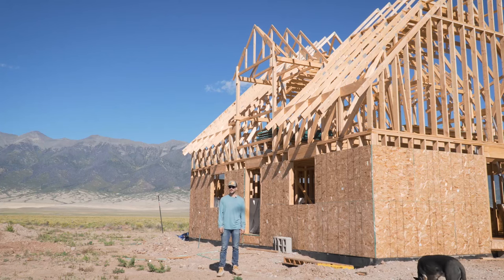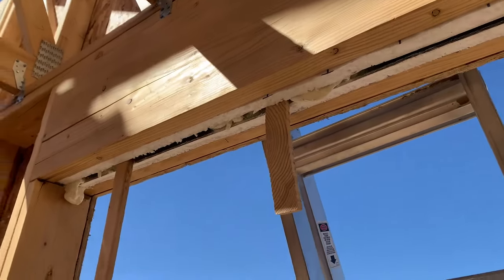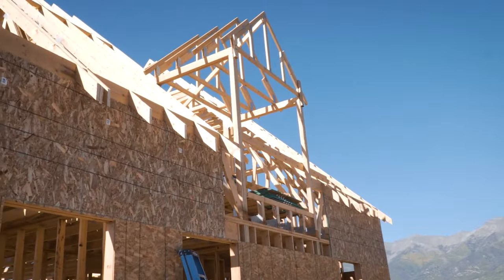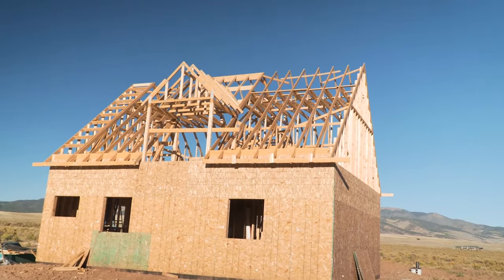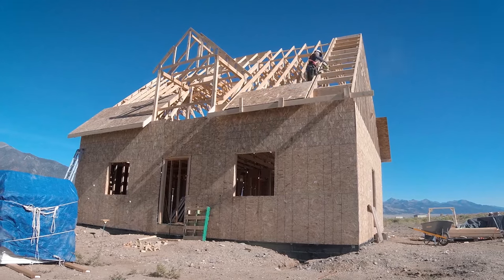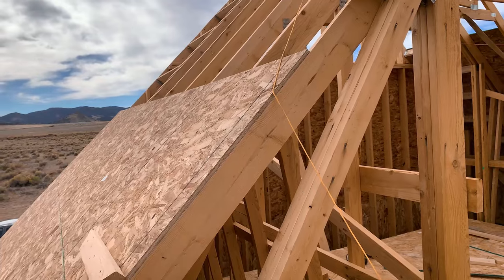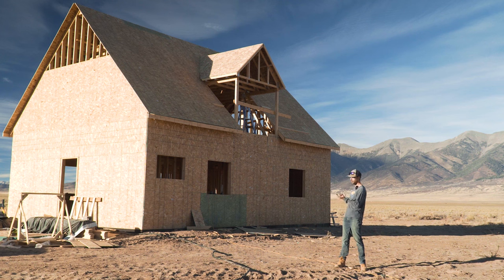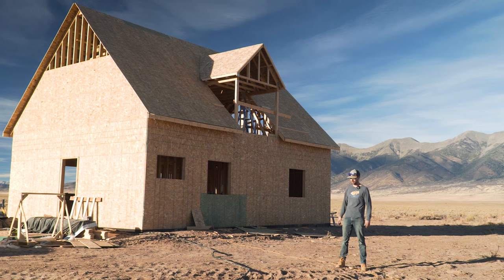Building My Own House: Finishing Framing and Sheathing the Roof - DIY Timelapse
In this one I frame the gaps between the trusses for the stairs and the dormers and then deck it in 5/8" OSB. I'm building this house almost entirely on my own in the ultimate DIY challenge